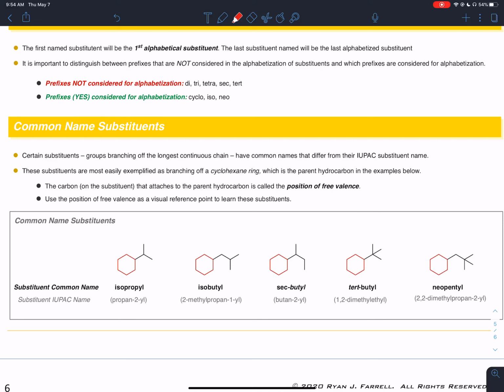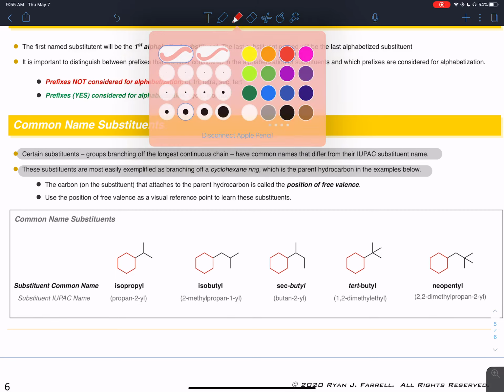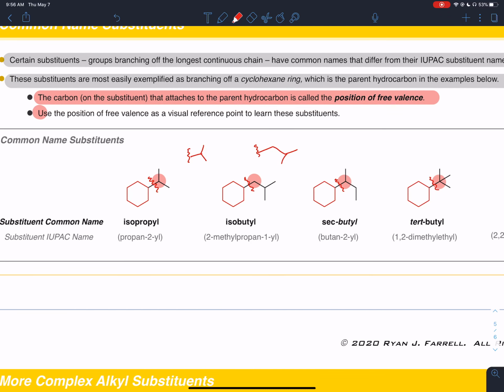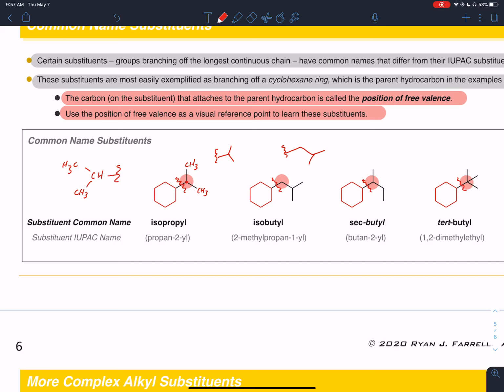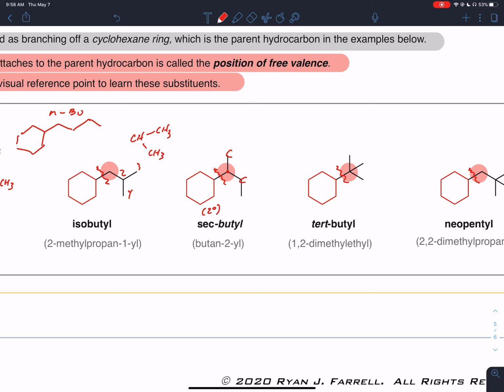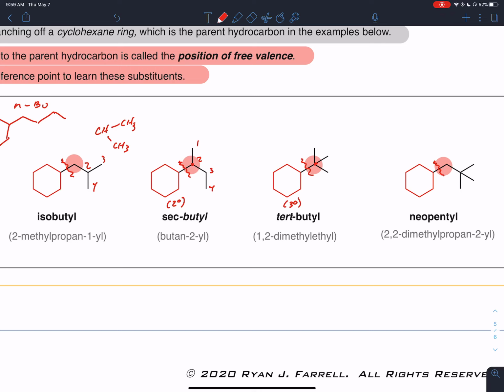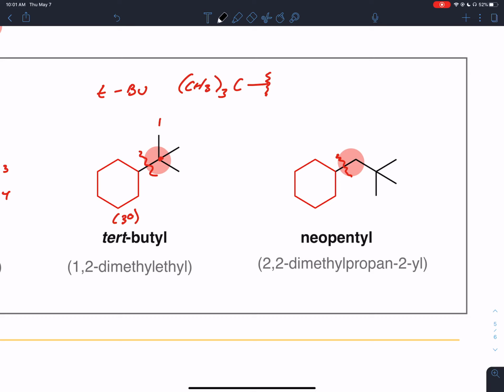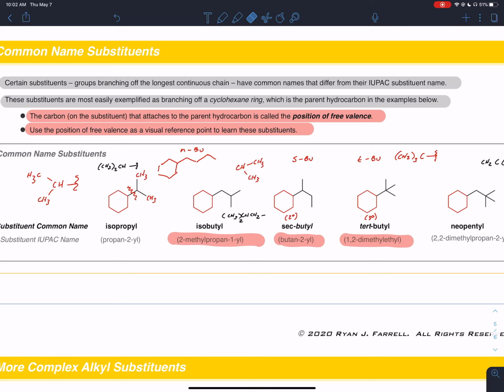IUPAC Nomenclature (8): Common Name Alkyl Groups to Know – Isopropyl, Isobutyl, Tert-Butyl...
Video Objectives...
(1) To introduce particular substituents that frequently are named using "common name" conventions as opposed to IUPAC conventions.

(2) To visually distinguish common-named substituents, such as isopropyl, isobutyl, sec-butyl, tert-butyl, and neopentyl groups.

(3) To teach students short-hand notation for common-named substituents (e.g. n-Bu, s-Bu, t-Bu, i-Pr, i-Bu).

(4) To distinguish which prefixes (e.g. iso, neo, cyclo, di, tri, tetra) are considered when alphabetizing substituents in a name versus substituent prefixes that are NOT given alphabetization importance.